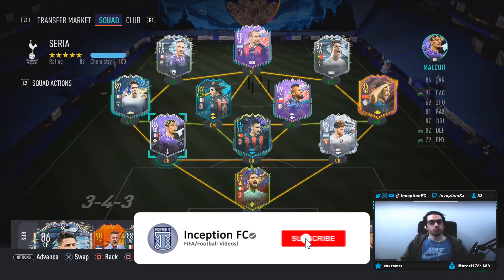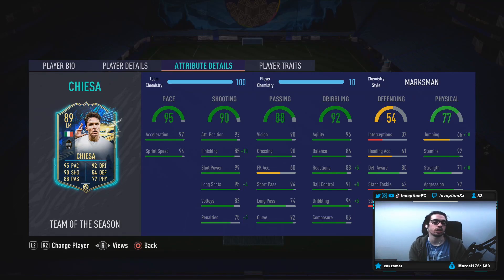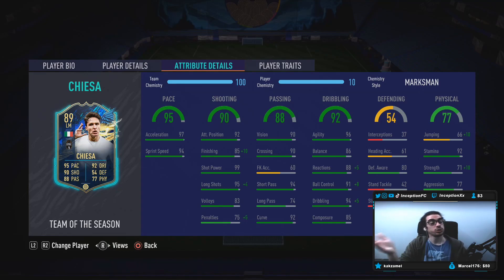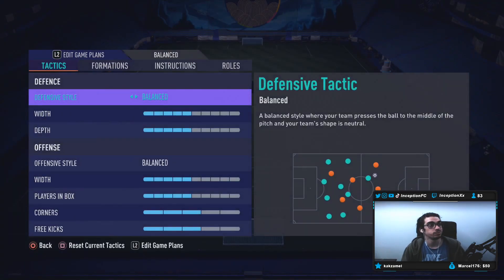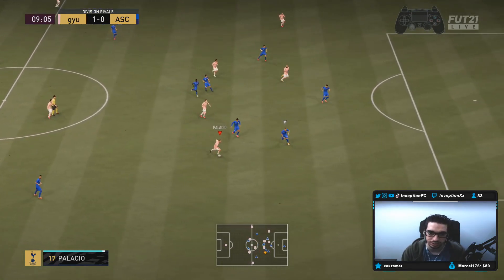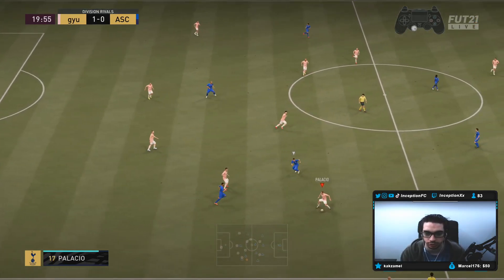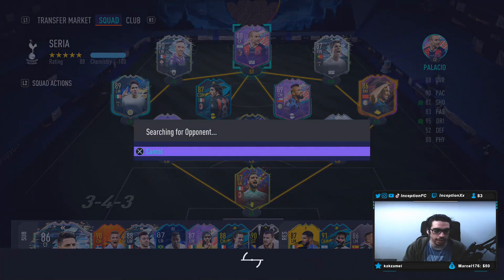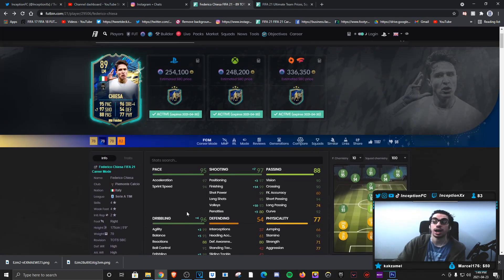JUVE'S PRODIGY!!😍 89 SBC TEAM OF THE SEASON CHIESA PLAYER REVIEW! - FIFA 21 ULTIMATE TEAM